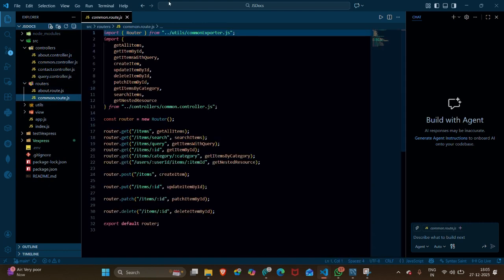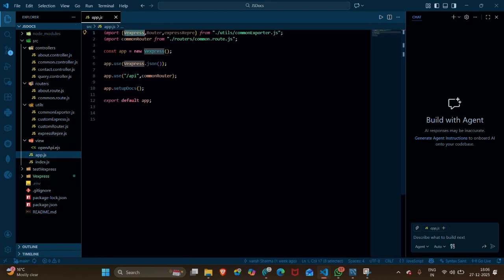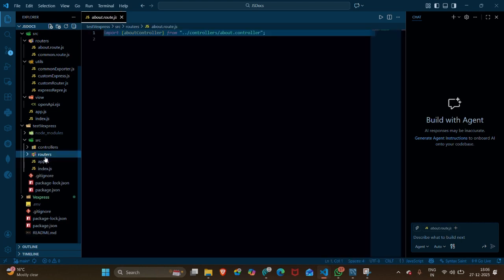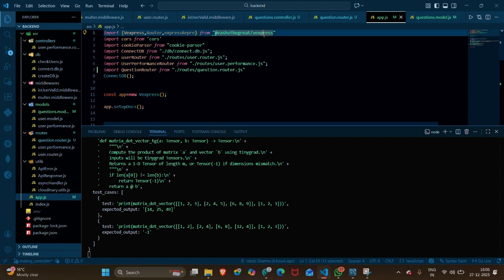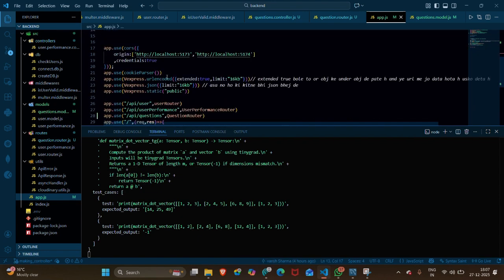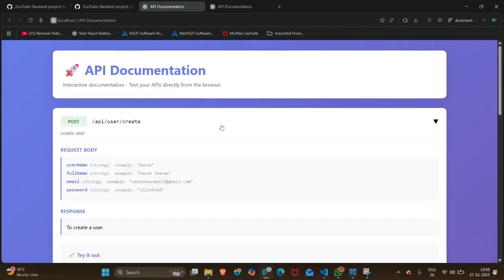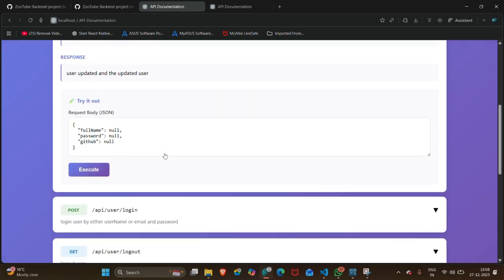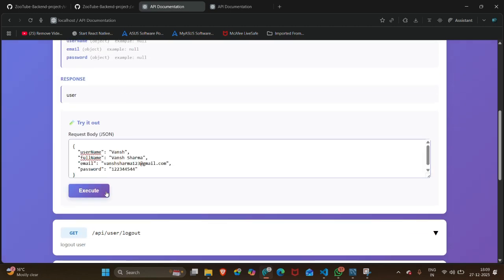Stop Using Postman! Automate Your API Docs FastAPI for Node.js? 🤯 Meet Vexpress!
Are you tired of manually writing Swagger documentation for your Express APIs? 😫 In this video, I introduce Vexpress – a lightweight NPM library I built that automatically generates beautiful, interactive API documentation for your Node.js projects, just like FastAPI! 🚀

Say goodbye to manual YAML files and hello to instant, testable documentation.

🔥 In this video: 0:00 - The Problem with Express Docs 1:20 - Introducing Vexpress 2:45 - Installation & Setup 4:00 - Writing your first Route with Auto-Docs 6:30 - Testing APIs in the Browser (No Postman needed!) 8:00 - Future Plans for Vexpress

✨ Features of Vexpress: ✅ Automatic Swagger-like UI ✅ Interactive API Testing ✅ Lightweight Wrapper for Express.js ✅ Easy Metadata Injection

👨‍💻 Install it now:

Bash